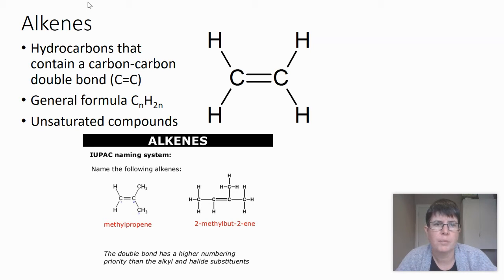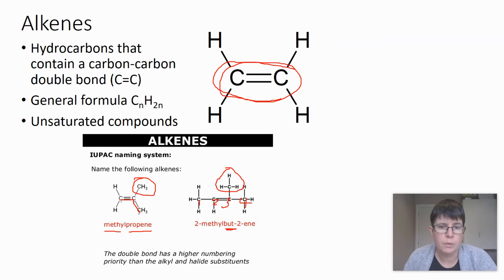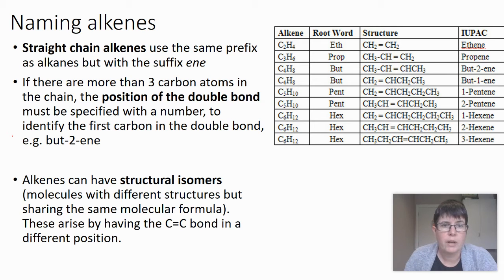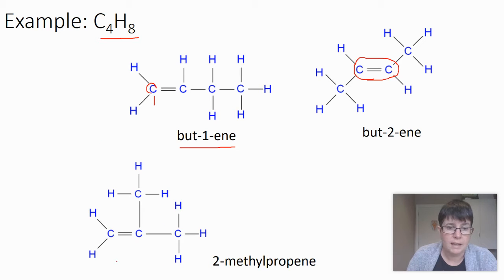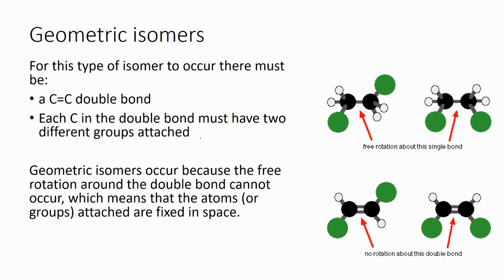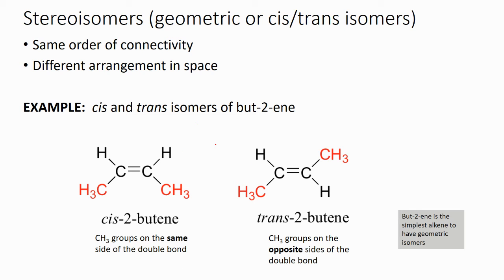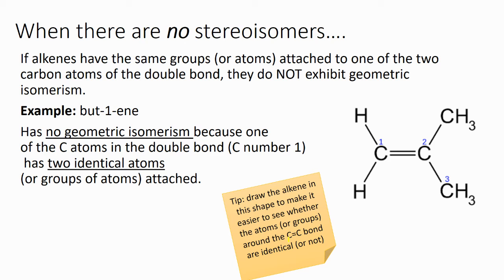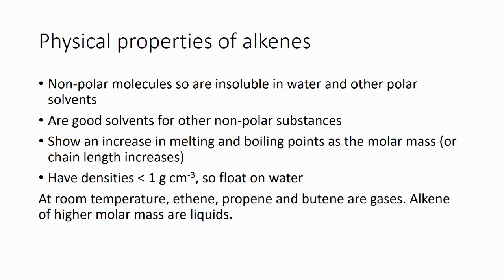Alkenes (Part 1)